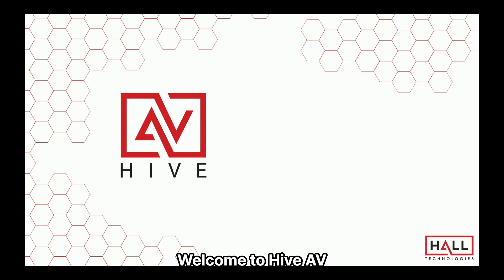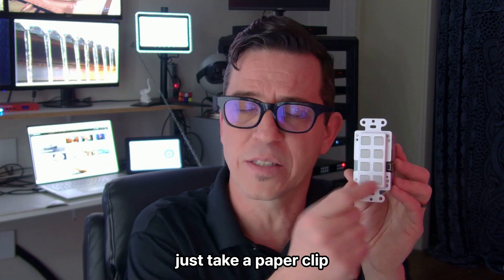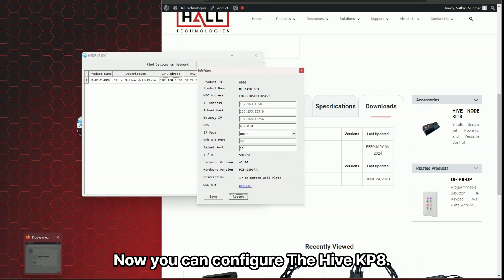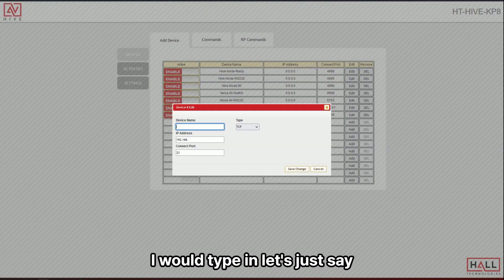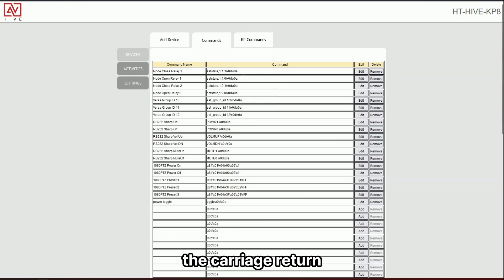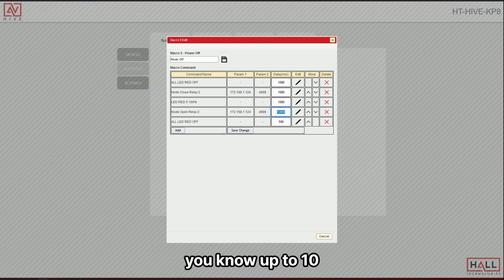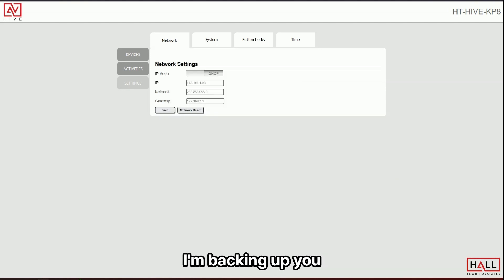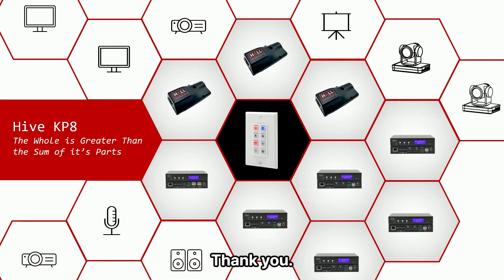Hive KP8 Overview and Tutorial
Dive into the future of AV control with the Hive-KP8, a cutting-edge keypad that offers unparalleled ease of use and versatility for managing your audio-visual systems. This video tutorial and comprehensive overview will guide you through the impressive features of the Hive-KP8, a standout device in the Hive AV control lineup. Whether you're looking to streamline your conference room setup, or enhance your classroom technology, the Hive-KP8 has you covered.

Discover how the Hive-KP8 blends functionality with simplicity, allowing you to program each of its 8 buttons for various tasks, from sending TCP/Telnet/UDP commands to initiating complex macros with just a press. Learn about its seamless integration into any environment thanks to its sleek Decora wall plate design, and the ease of setup with no software required – all configurations are accessible via the KP8's web page.

We'll also explore the advanced features that set the Hive-KP8 apart, including customizable LED indicators for each button, power options via the included supply or PoE, and the built-in clock/calendar for scheduling commands based on day/time. Whether for AV distribution, factory automation, security systems, or keypad access controls, the Hive-KP8 offers a robust solution for managing a wide range of IP-enabled and IoT devices.

Join us as we unveil the capabilities of the Hive-KP8, your all-in-one standalone control system and user interface that redefines convenience and efficiency in AV control. Don't miss out on this essential tool for tech enthusiasts, IT professionals, and anyone looking to upgrade their control systems.